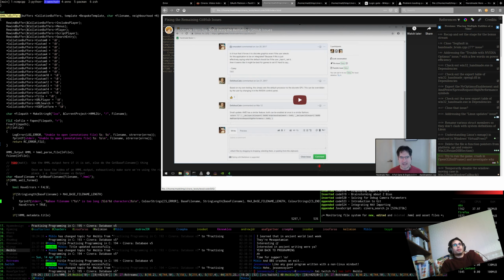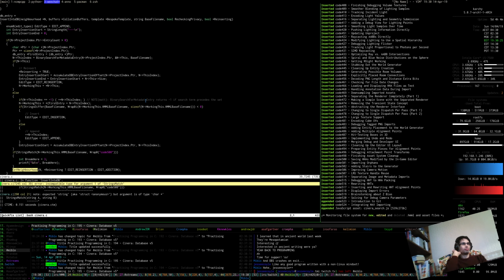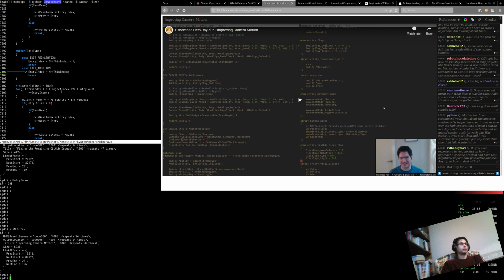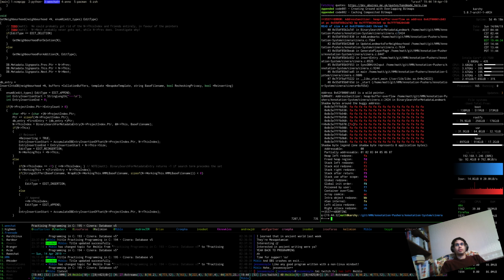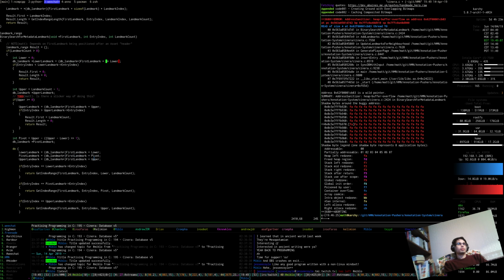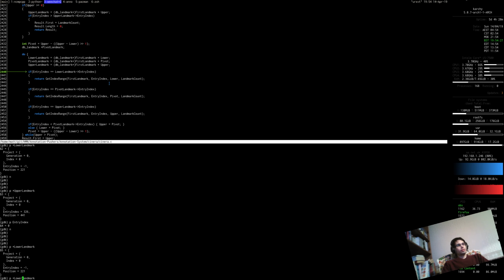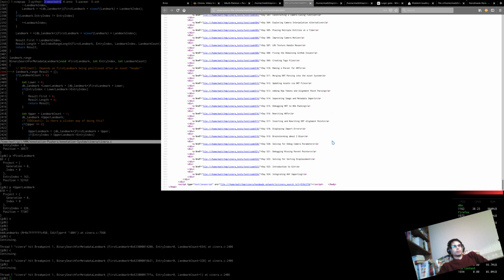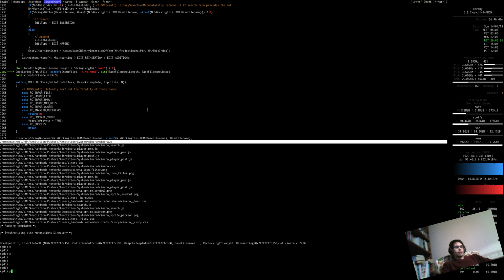Practising Programming in C: 195 - Cinera: Database v5, Prev / Next Pointers